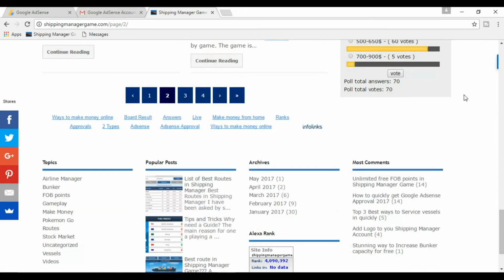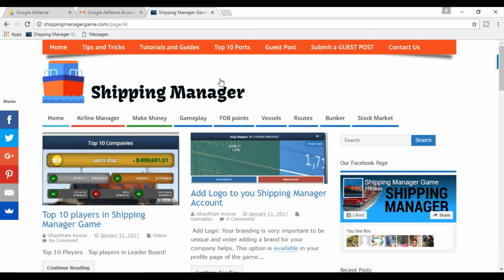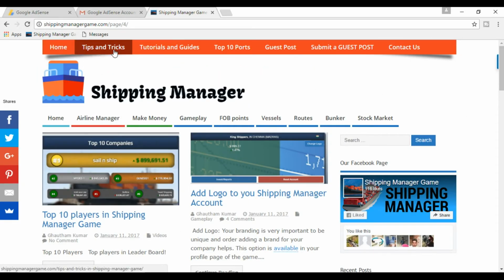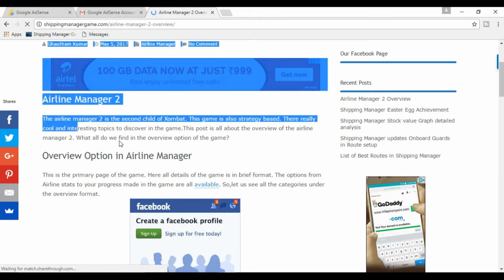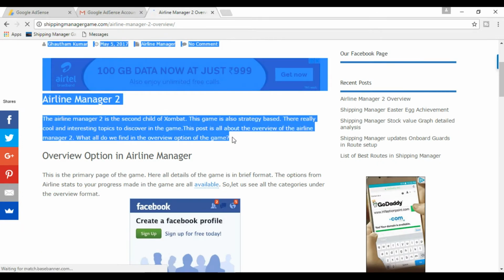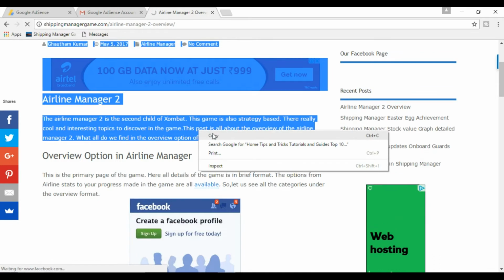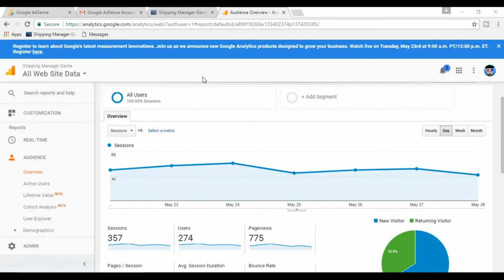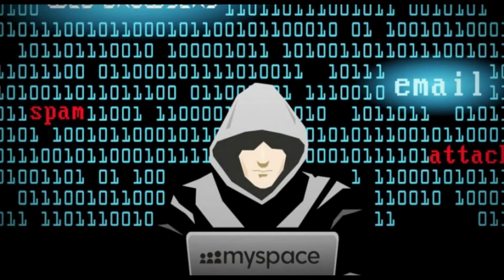Adsense Approval Updated 2017 | 8 secret Tips for Adsense approval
This video will explain how to get adsense approval quickly in 2017. Also will share the 8 secret tips followed for adsense approval before submitting.